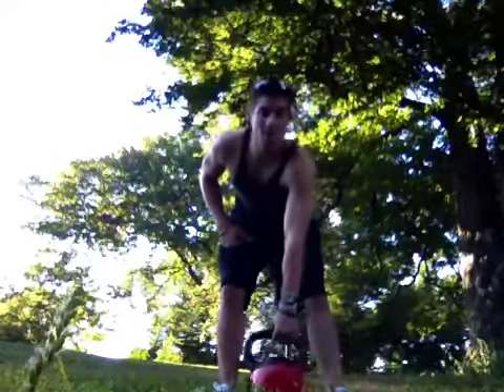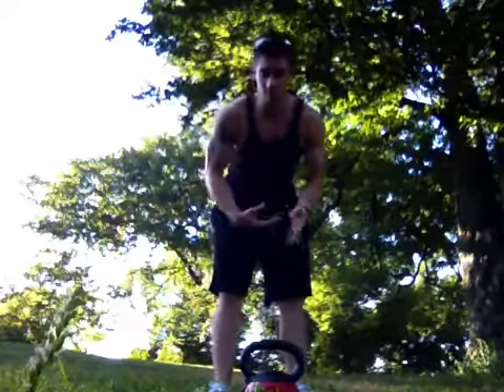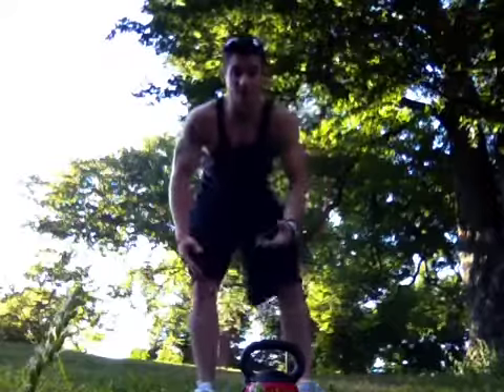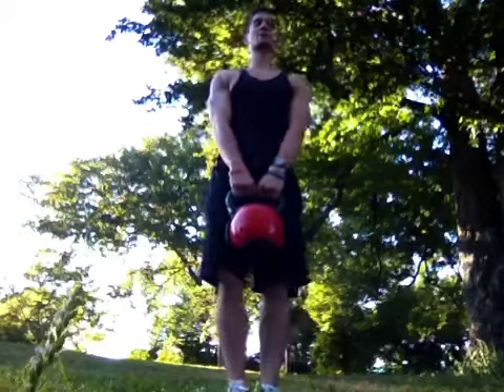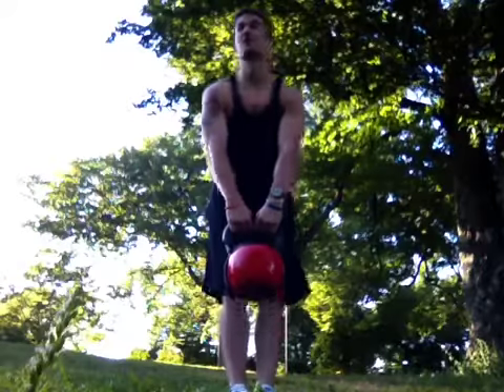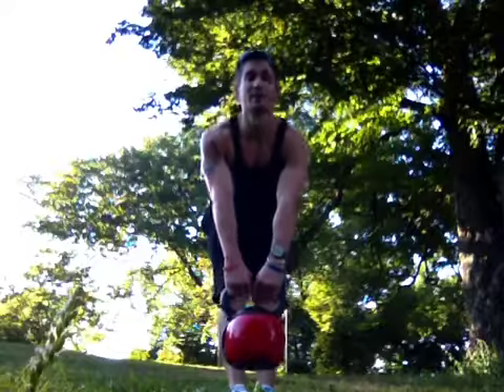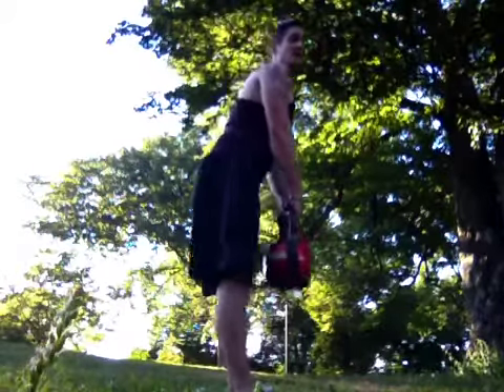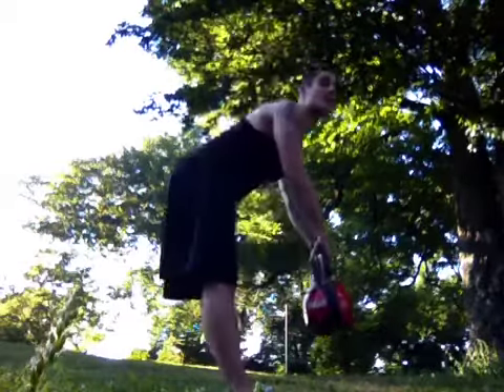Kettlebell Romanian Dead Lifts (RDLs)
Understand? Yes/No?

Matthew Ernst
BS Kinesiology
NASM-CPT
NASM-WLS
Kettlebell Concepts Instructor
TRX Suspension Trainer